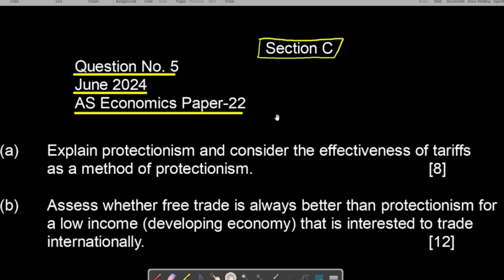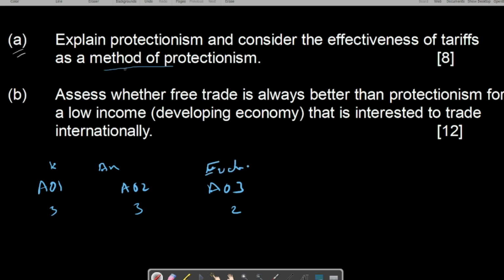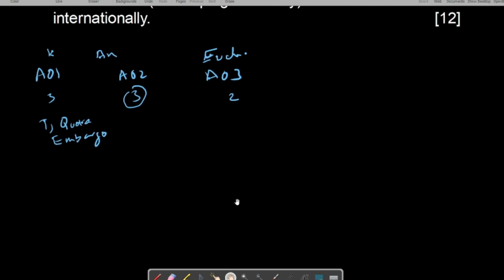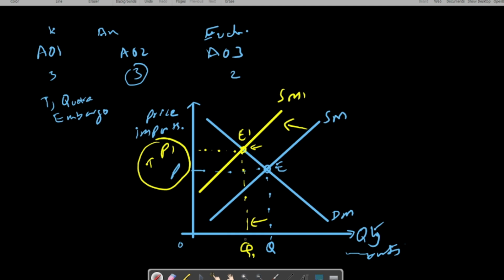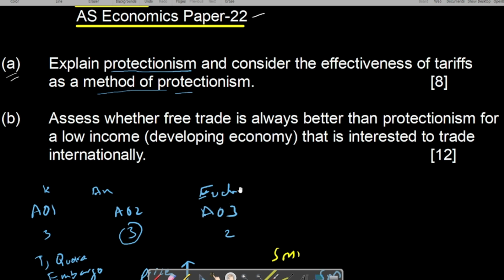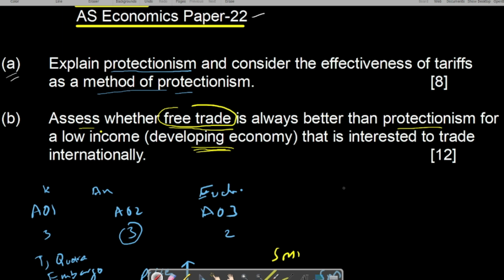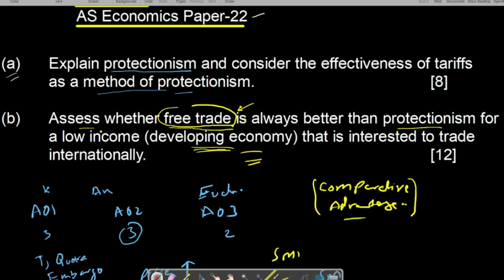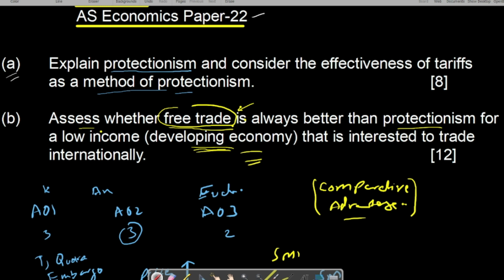Q.5 a and b solution AS Economics paper 22 June 2024 9708 | 9708_s24_qp22 | 9708_s24_qp23|qp21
economics question paper 2024